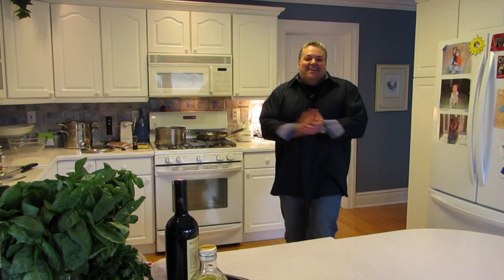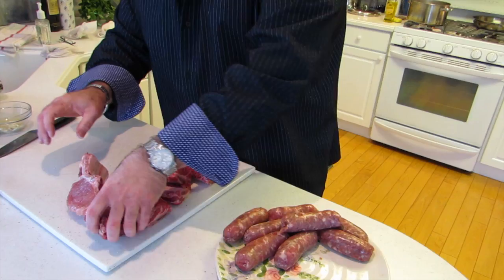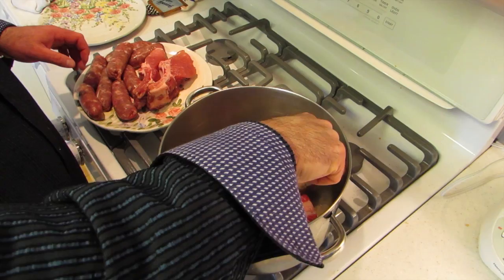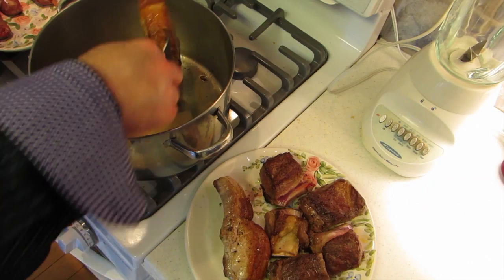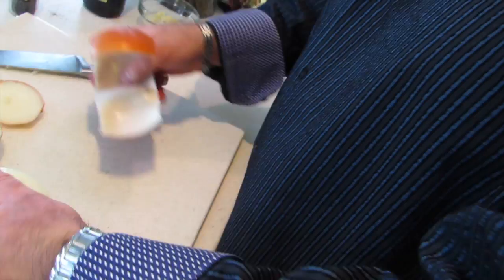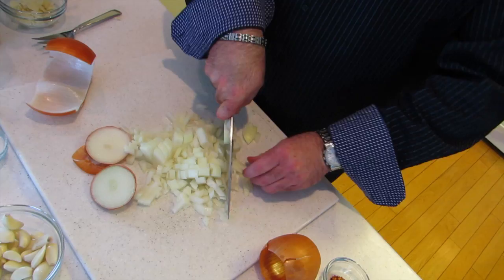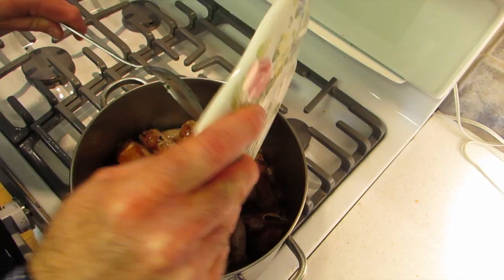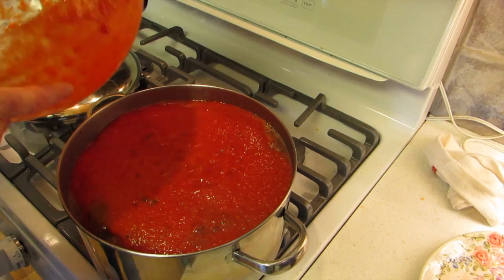Sunday Sauce Recipe by Chef Pat Marone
In this video watch how Chef Pat Marone makes his Sunday Sauce Recipe.It's shows from start to finish how to make his Sunday Sauce. Steve Valahovic wrote the Theme Song "Let's Get Cooking" that the video opens with. He is also the singer and producer of the song. Steve also was the Director and Camera Man for this Video. Thanks Steve Great Job!  A great time was had with his Golf Buddies as they help make The Meatballs! Then when sauce was ready the Rigatoni were boiled till aldente, and tossed in pan with Sunday Sauce Topped with Fresh Grated Pecorino Romano Cheese and served with the Meats that were Cooked in Sauce. Everybody really enjoyed themselves with great food, Wine and Laughs.

Sunday Sauce Recipe

Italian Sweet Sausage
Beef Short Ribs
Pork Country Ribs
Meatballs (Pork,Veal & Beef)
1 Onion chopped
7 Cloves Garlic Sliced
4 35oz Peeled Italian Tomatoes
Fresh Italian Parsley Chopped
Fresh Basil
Salt
Pepper
Crushed Red Pepper
Sugar